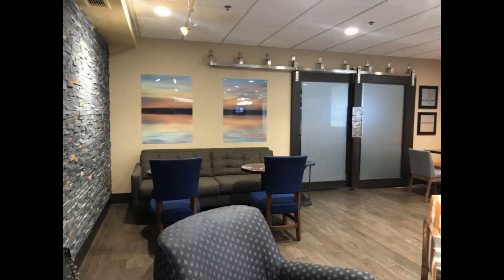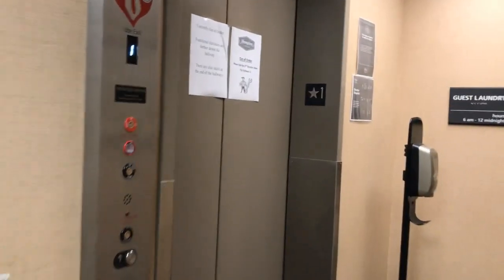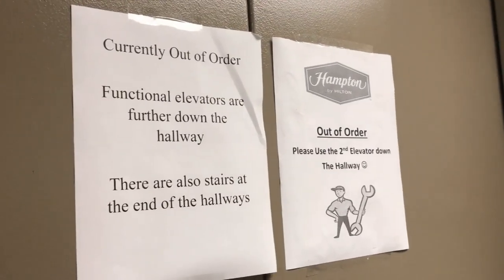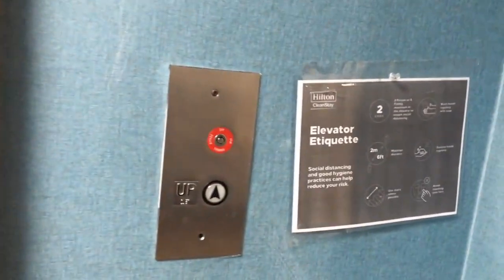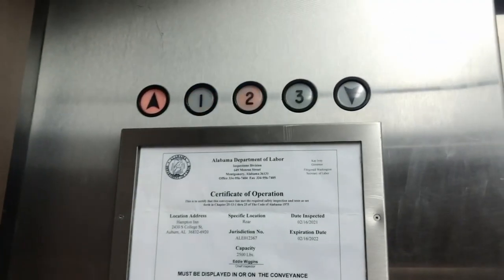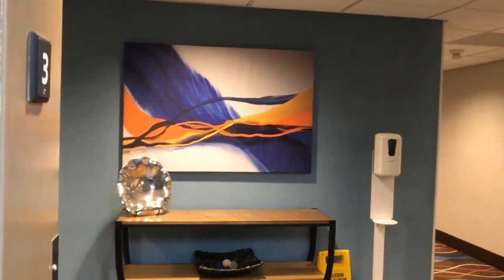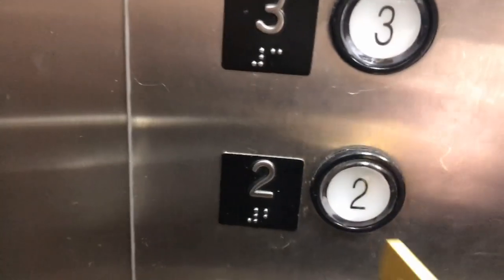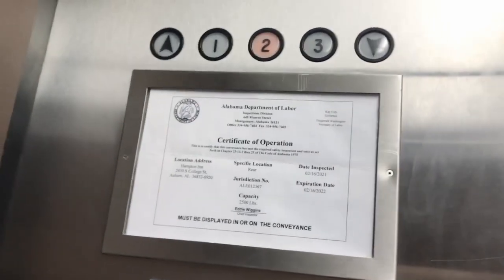Hampton Inn Auburn Alabama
Enjoy "Double Uploads Friday: We went on our first official vacation of 2021. We stopped in Auburn to fill up the gas tank and popped in here to explore this Hampton Inn before heading down the road again.